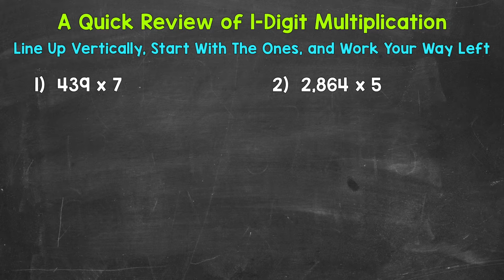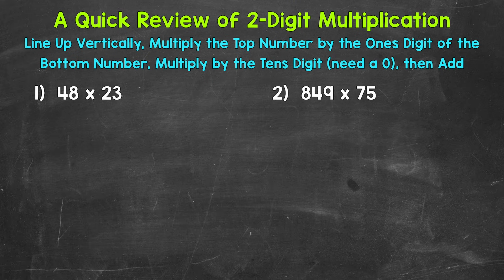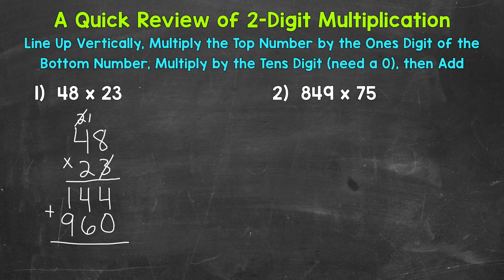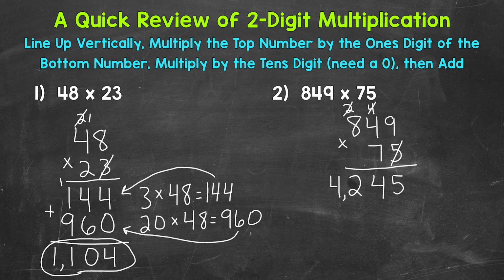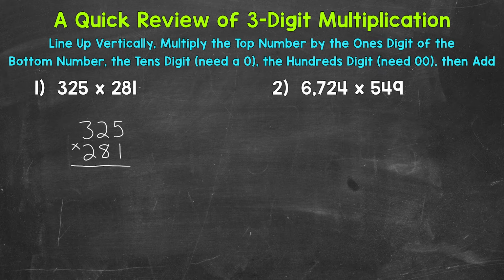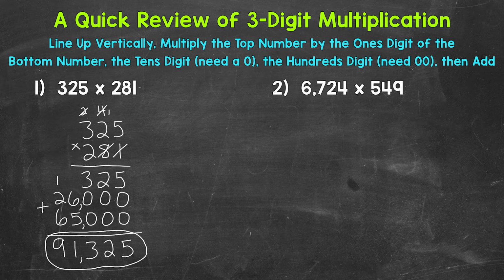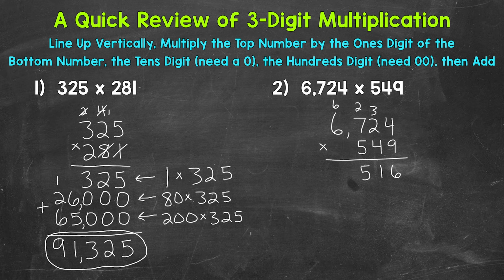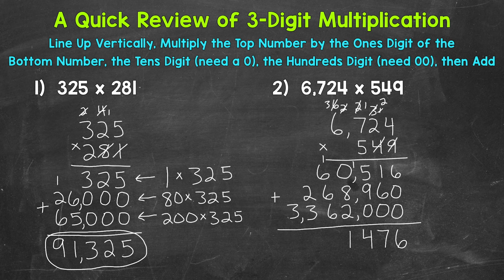Multiplication: A Step-By-Step Review | How to Multiply | Math with Mr. J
Welcome to A Review of Multiplication with Mr. J! Need a refresher on 1-digit multiplication, 2-digit multiplication, or 3-digit multiplication? You're in the right place!

Everyone needs a refresher from time to time, so this video is for you if you're looking for help with how to multiply. Mr. J will go through a single digit multiplication problem, double digit multiplication, and triple digit multiplication.

Hopefully this video is what you're looking for when it comes to multiplication.